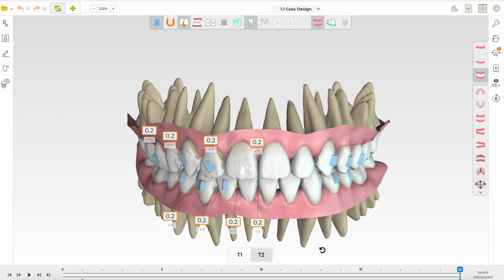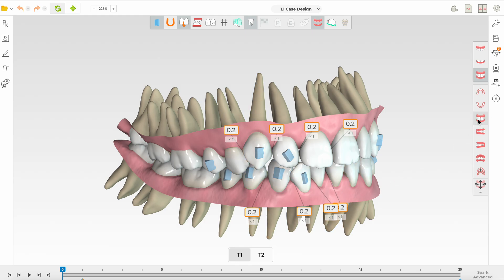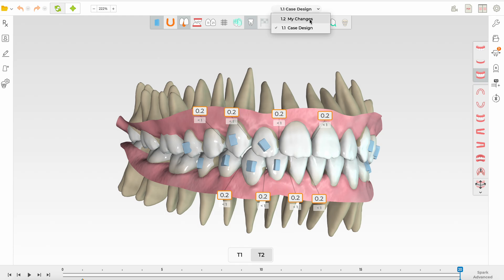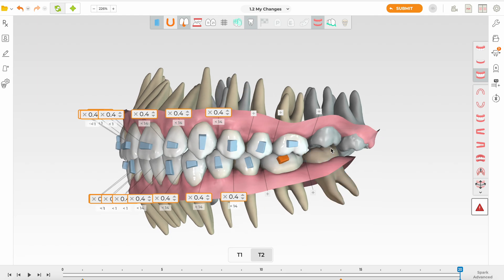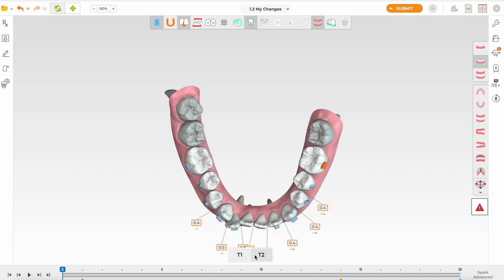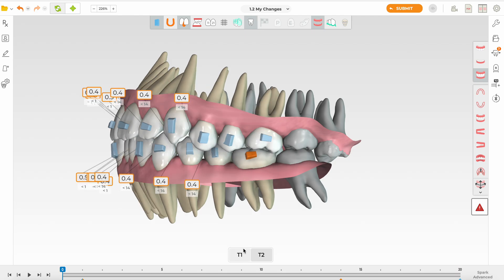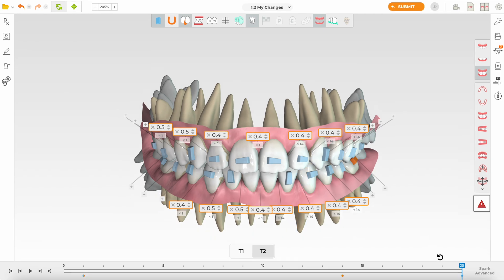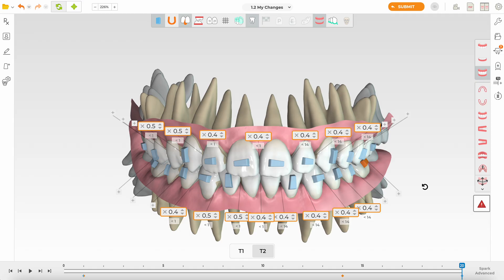Treatment planning tips for a Spark clear aligner simulation by Dr Vandana Katyal, Orthodontist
Timestamps ⏰
00:00 Treatment planning tips for a Spark clear aligner simulation by Dr Vandana Katyal, Orthodontist
00:11 Pre treatment - Moderate anterior crowding overview
00:50 Addressing the risks of tooth movements
01:19 Revision of plan and changes
03:14 Changes to attachments made
03:50 Adjusting velocity of tooth movements

ABOUT BOSS ✴️ - The Digital Orthodontic College (BOSS) is a Registered Training Organisation in Orthodontics in Australia and the UK. BOSS offers nationally-accredited and quality-assured Graduate Diploma in the field of digital orthodontics and clear aligner treatments.

ABOUT OUR ORTHODONTIC DIPLOMA 🎓
The 10905NAT Graduate Diploma of Digital Orthodontic Treatments is the an online comprehensive orthodontic course, requiring no travel. With our unpararalled mentoring and coaching for your orthodontic patients, you will gain confidence, knowledge and skills during your program. If a diploma program is not something you are ready to commit to, we also offer an introductory online CPD course for dentists as well as dental therapists in digital orthodontics and clear aligner treatments. All orthodontic programs are taught and led by a true global leader in clear aligners and a pioneer of virtual orthodontic technologies - Dr Vandana Katyal, Orthodontist, Australia.

MORE INFO ℹ️
Go to our Courses page on our website to help you choose the course that’s right for you and see your practice soar to new heights

TESTIMONIALS ⭐️
Experience the BOSS orthodontic training advantage for yourself just like thousands of dentists have done already!